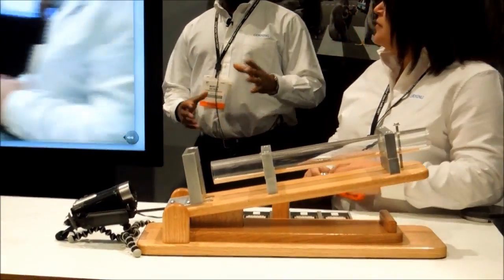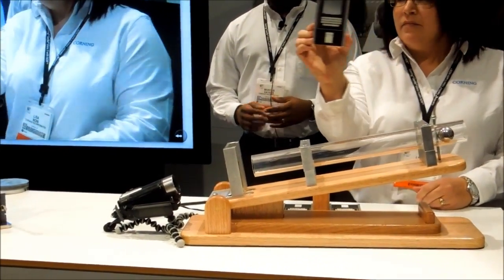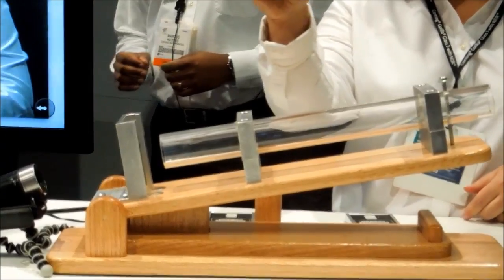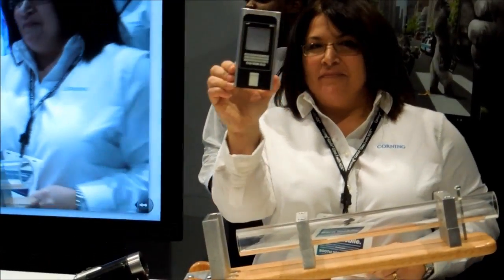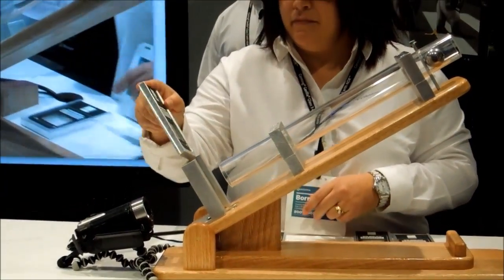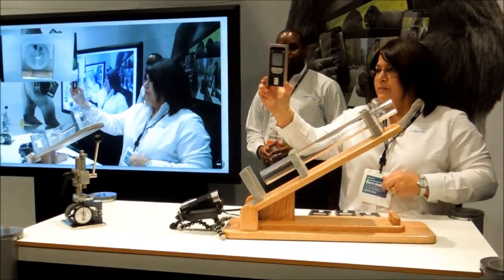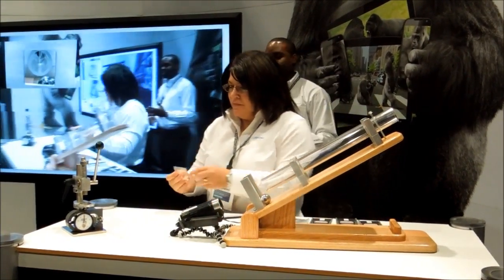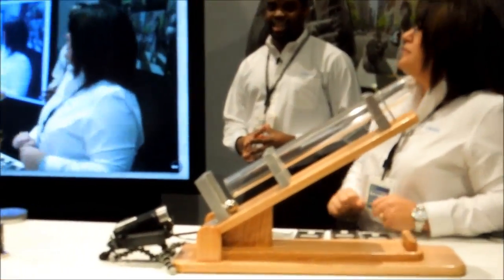Für das iPhone 5S? Corning zeigt Gorilla Glass 3 auf der CES [PCGH.de]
Gorilla Glass ist eines der beliebtesten Gläser, das bei Smartphones zum Einsatz kommt, wenn es um Kratzfestigkeit und Robustheit geht. Auf der CES ist das Gorilla Glass 3 zu sehen - man sagt dem iPhone 5S nach, dass es Glas nutzen könnte. Viel Spaß mit dem Video.